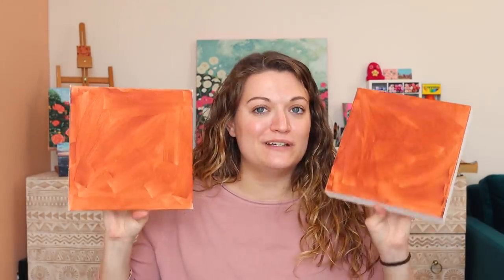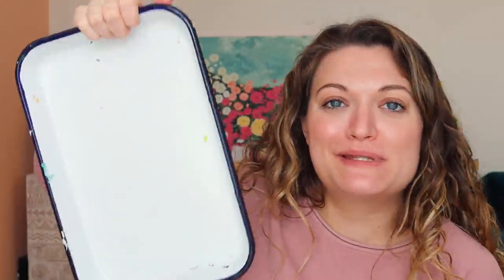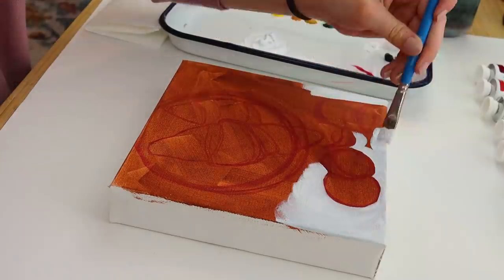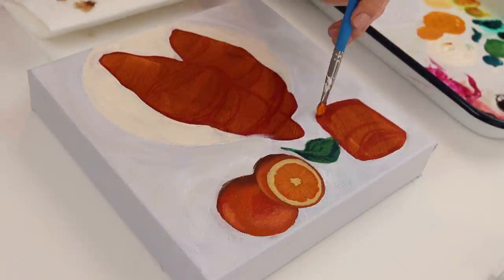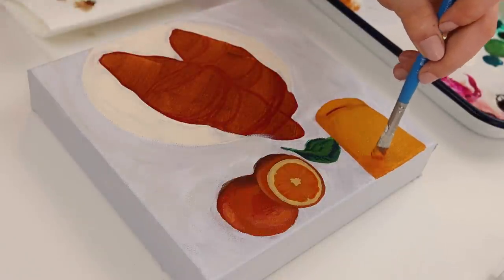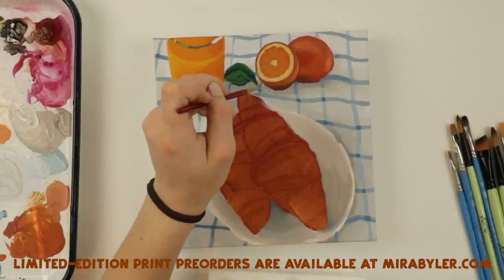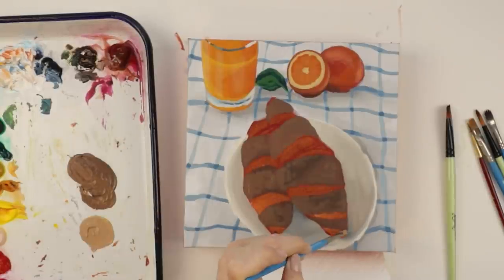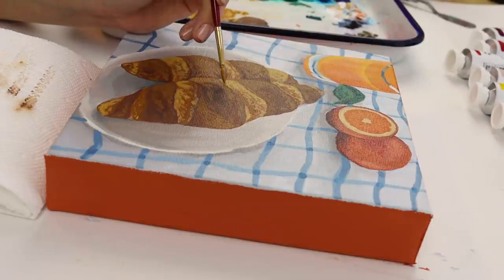I Painted on an OLD Canvas...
I painted on an OLD canvas in this video! Seriously, I painted a thin layer of burnt sienna on this canvas over a year ago intending to use it for a floral painting. That obviously never happened! While I wasn't particularly in the mood to paint florals on this canvas over a year later, I did have a LOT of art ideas. So I mean it when I say this... what you see will be a surprise! It was a surprise to me too when I went into it, haha! I hope you enjoy this, and I hope it inspires you to create something too! You're also more than welcome to paint with me! :)

★Supplies used:
Golden Heavy Body Acrylic Paint
Blick canvas. I honestly forget which one lol.